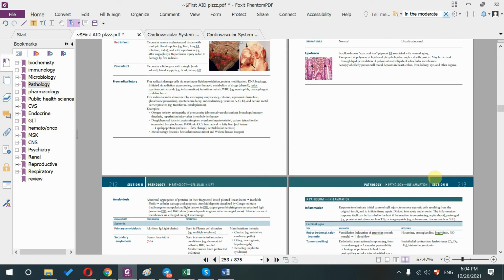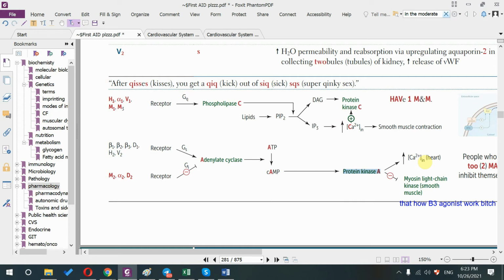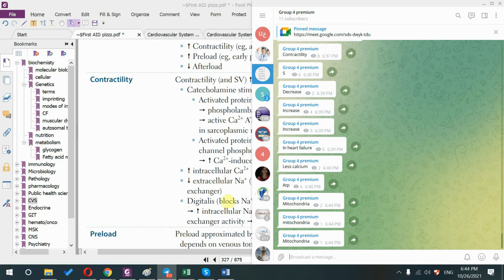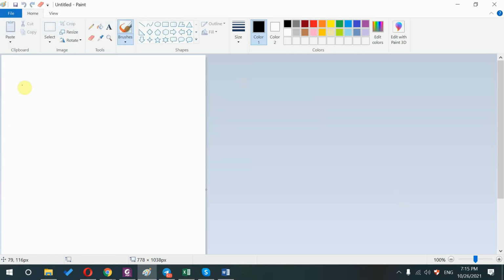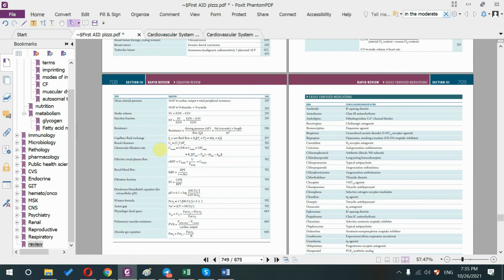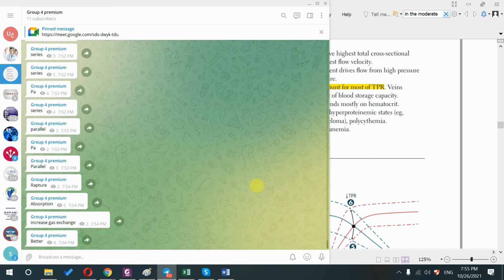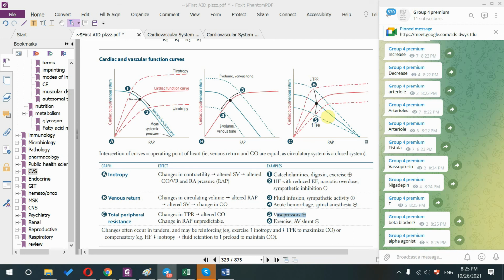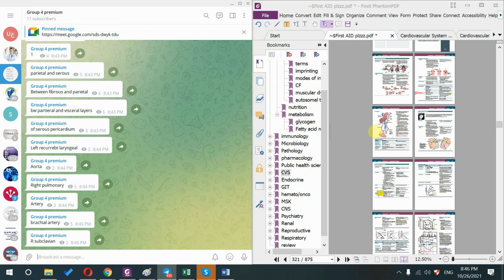USMLE STEP 1 FIRST FREE CLASS CARDIOLOGY+PATHOLOGY 2021 No3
USMLE STEP 1 FIRST FREE CLASS CARDIOLOGY+PATHOLOGY 2021 No3, TUTORING CLASS